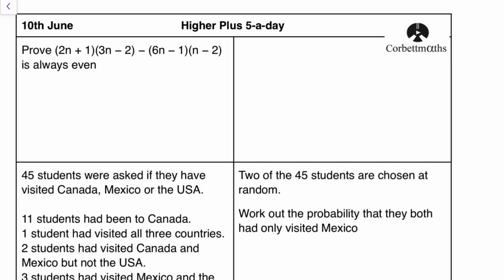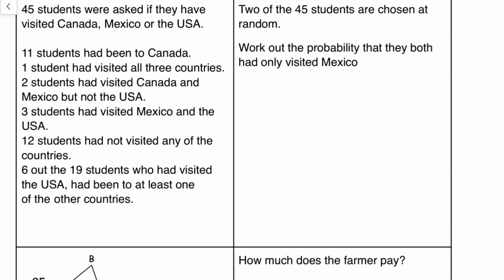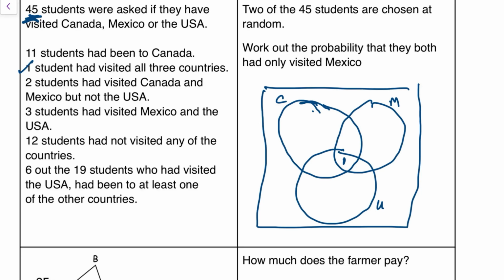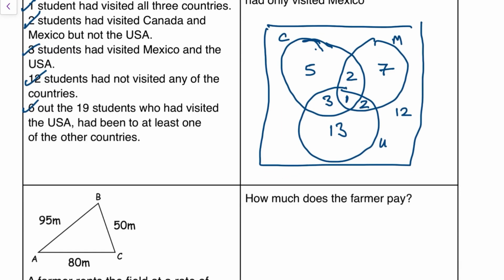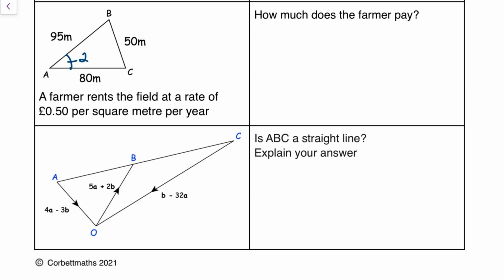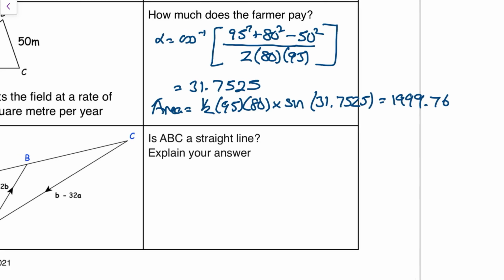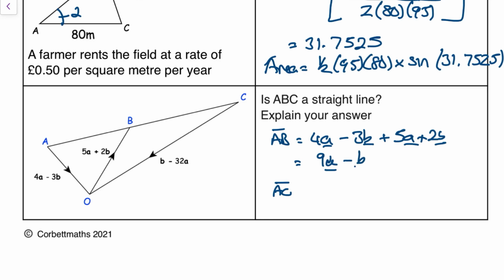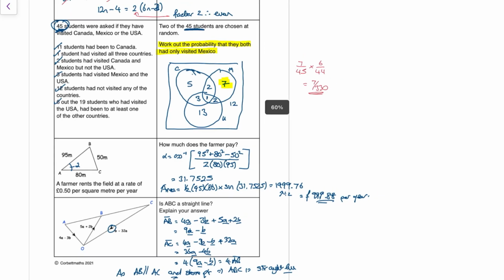GCSE MATHS - 5-a-day - HIGHER PLUS - 10th June